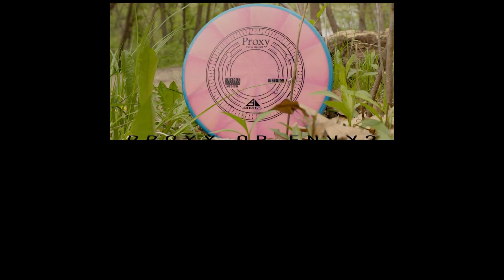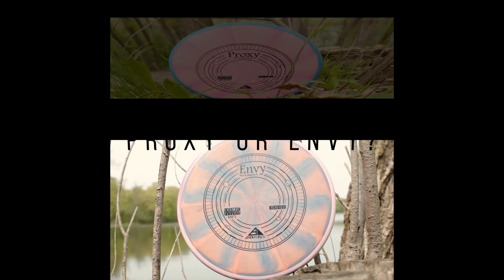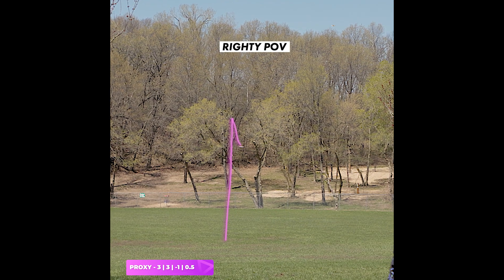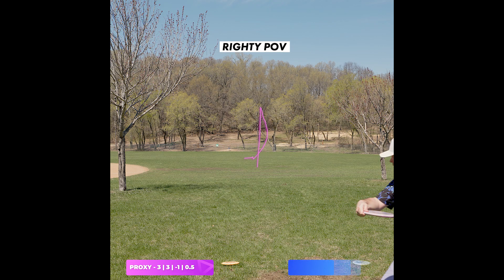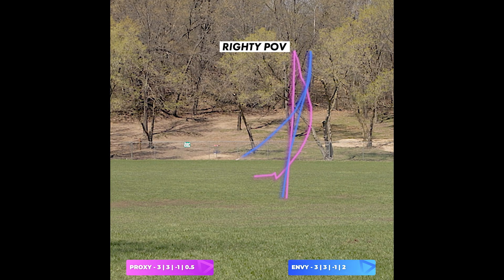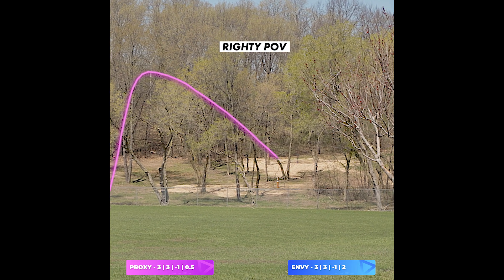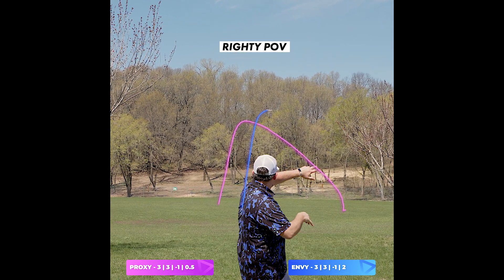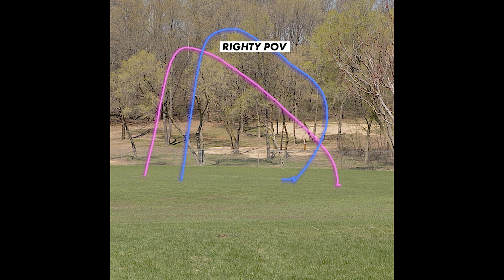Axiom Proxy or Envy? | RIGHTY POINT OF VIEW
Quick flight comparison of the Axiom Proxy and Envy.